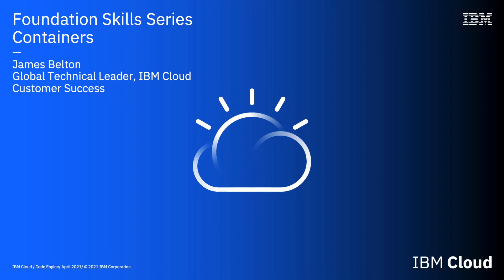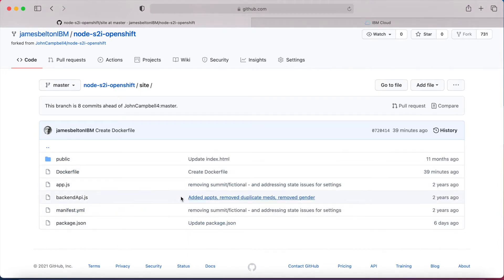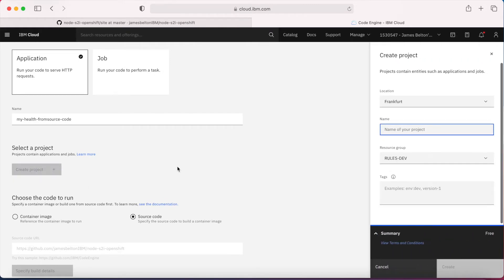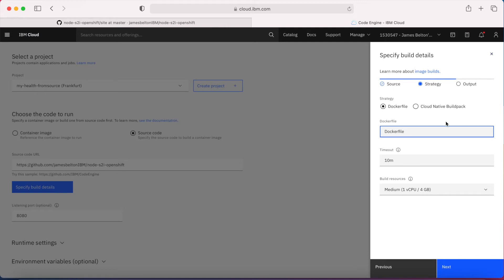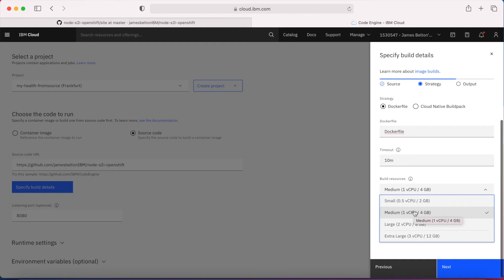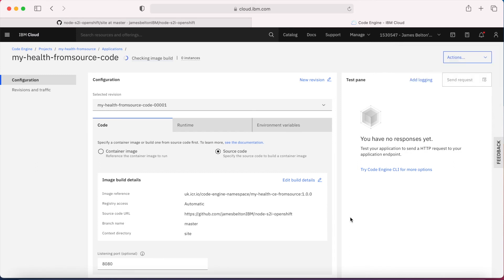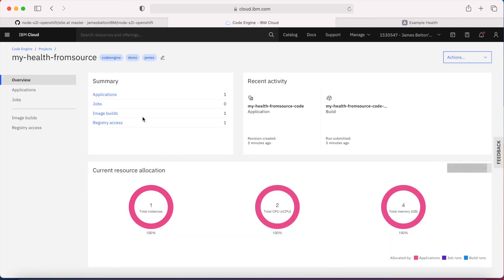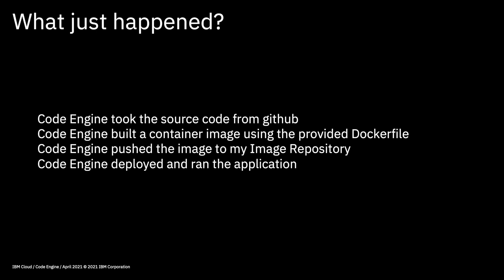IBM Cloud Foundation Skills Series - Code Engine Deploy From Source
In this video, I show you how to deploy and run an application on Code Engine straight from source code lodged in a GitHub repository.
This example uses a Dockerfile strategy but you can also build using a Buildpack - as you specify the Build Details, just set your strategy to Cloud Native Buildpack and Code Engine does the rest.